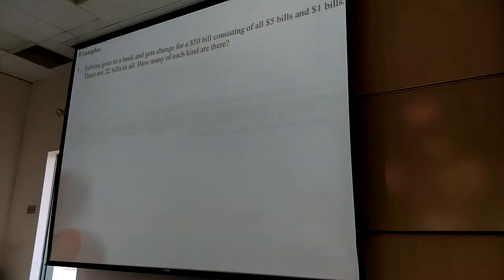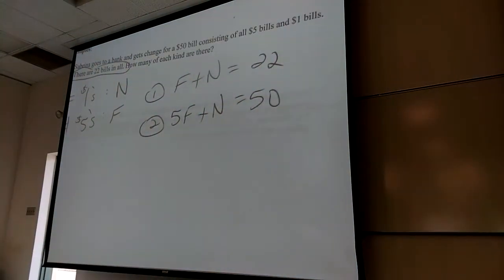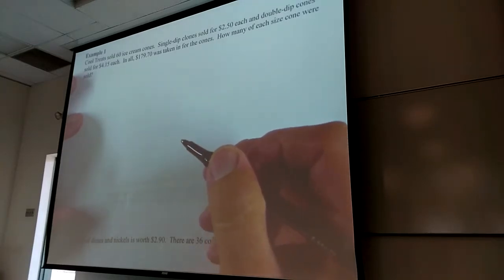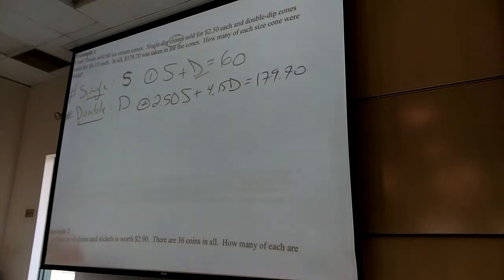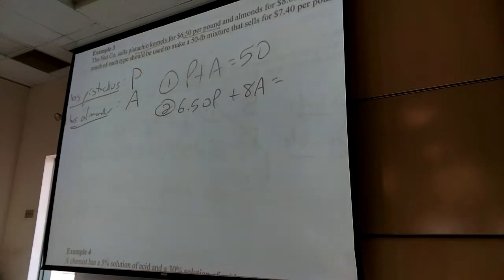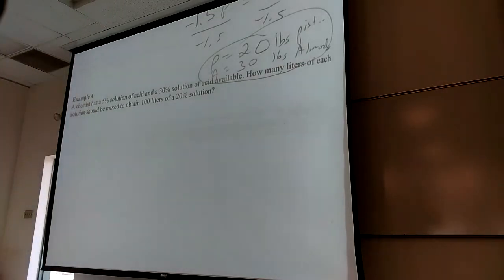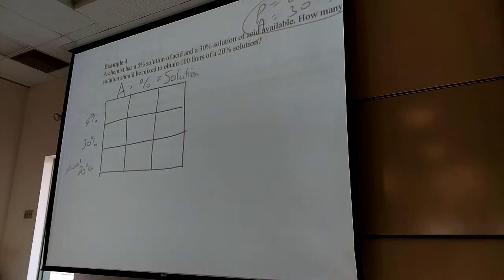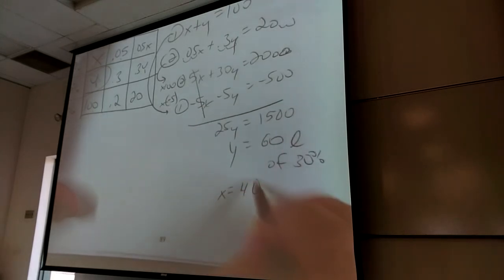Math 90, Oct 4 Lecture